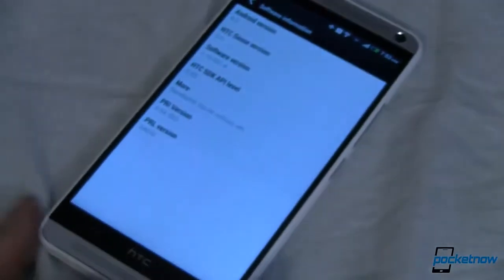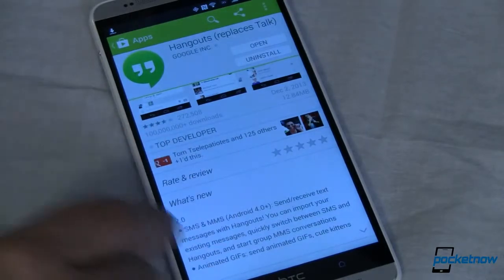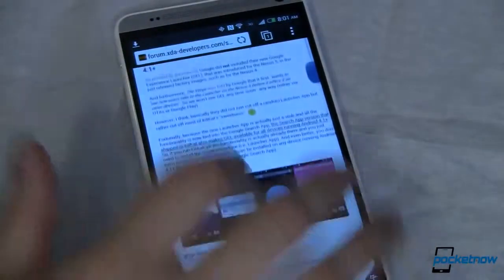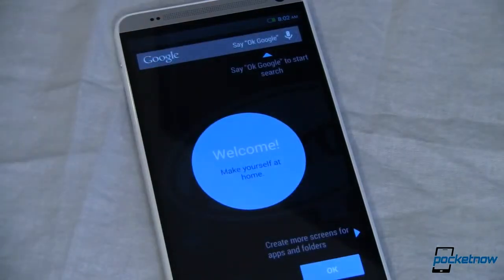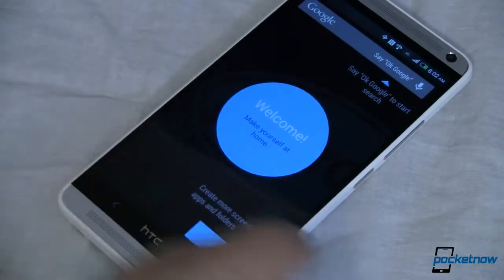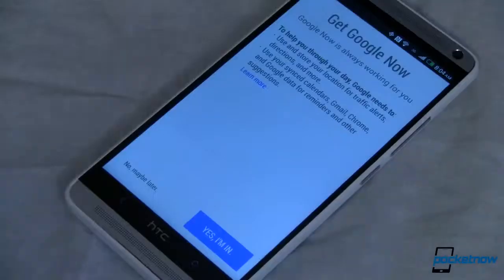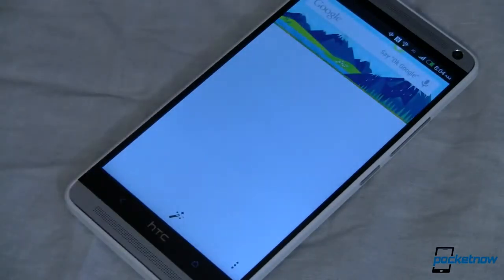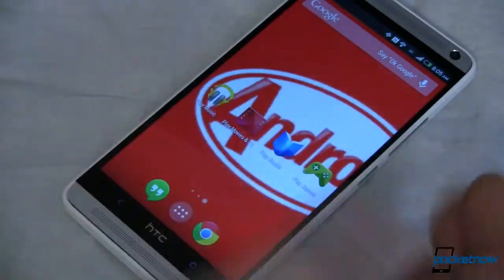How to Get the Best Features of Android 4 4 KitKat on Your Older Phone